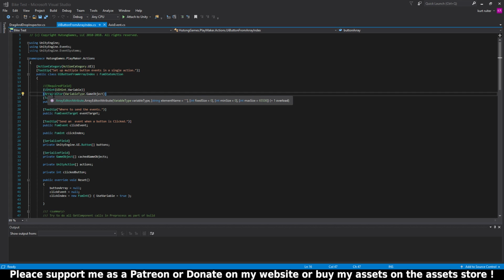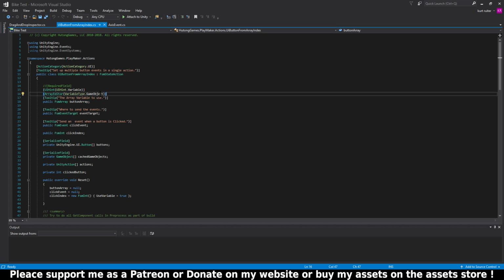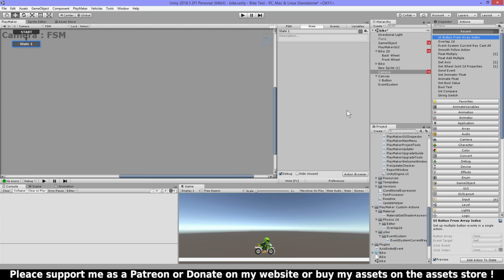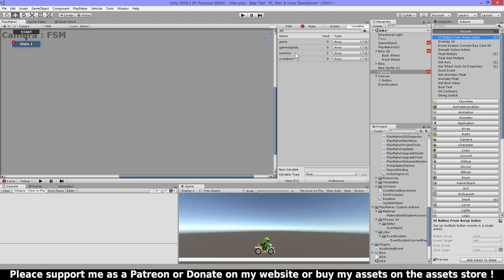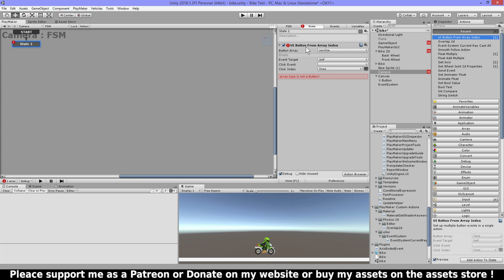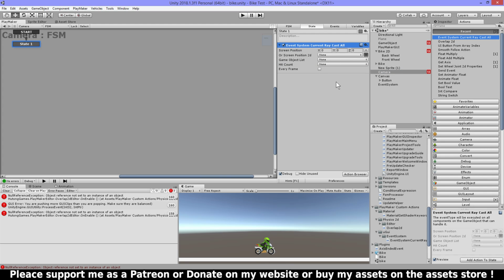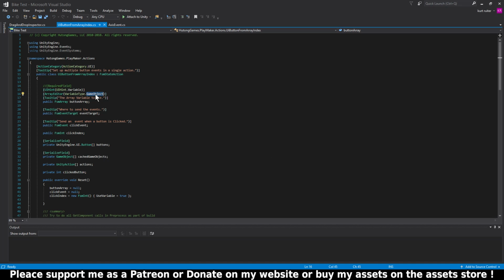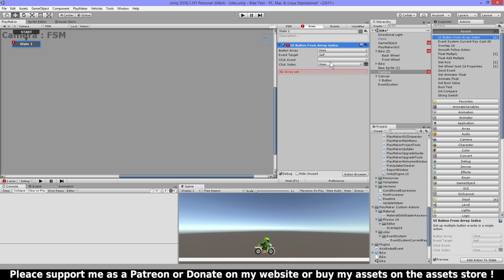ArrayEditor VariableType issue